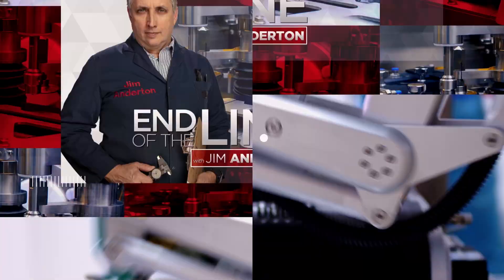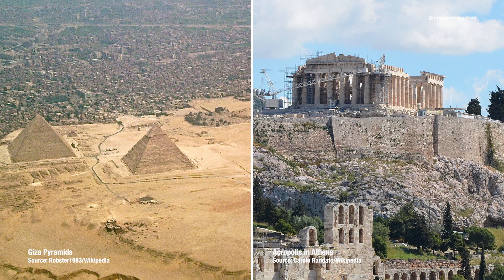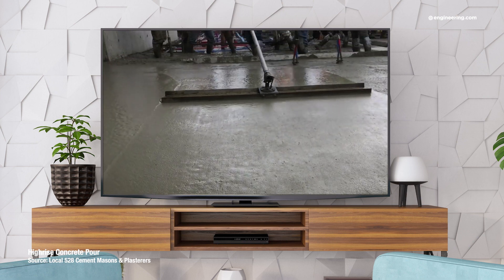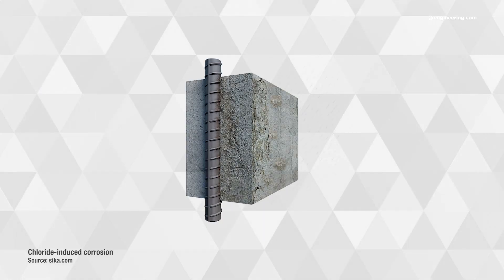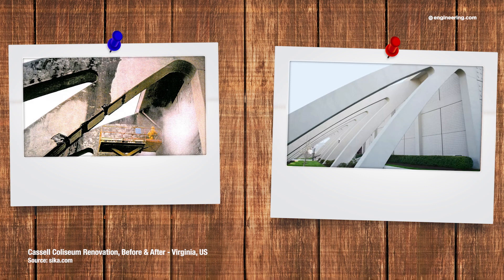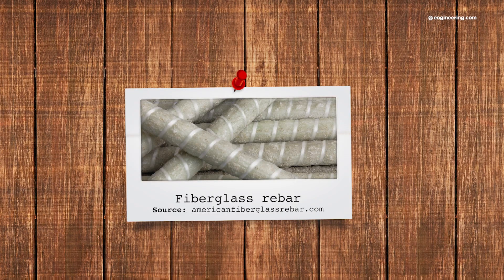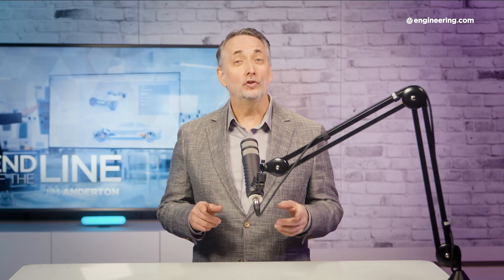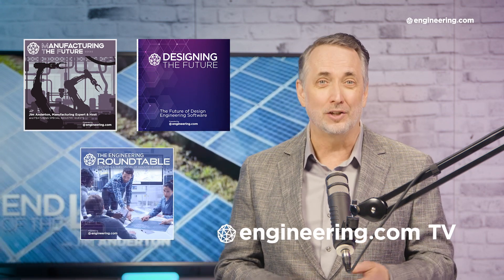Time to Rethink Steel Reinforcement of Concrete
The steel reinforcement of concrete has been around for centuries and was standardized around 1950. Steel reinforcing bar—known as rebar—has a convenient property: a similar thermal expansion coefficient to the concrete surrounding it, making it a natural system to add tensile strength to concrete beams and columns.

Unfortunately, steel is prone to corrosion, especially when moisture seeps inside columns and beams through cracks. That rust causes spalling and eventual failure of reinforced concrete structures. Is there a better way? Jim Anderton comments.

*STEM GAMES:*
Play some fun engineering-based STEM games on engineering.com: